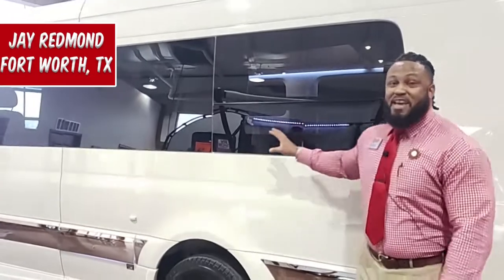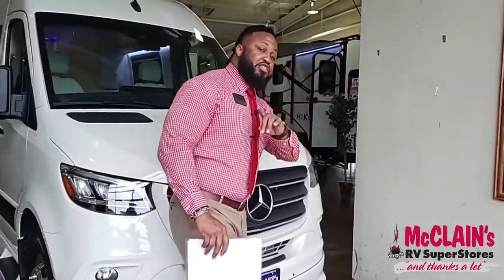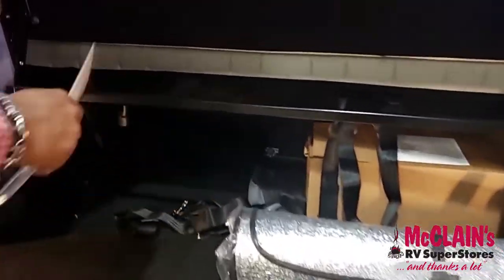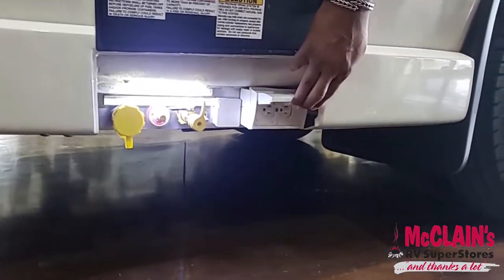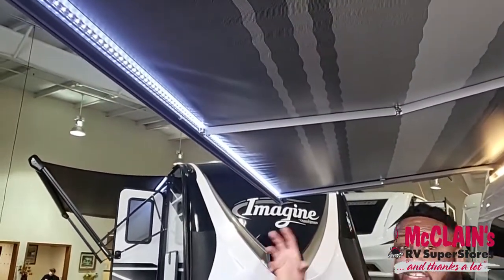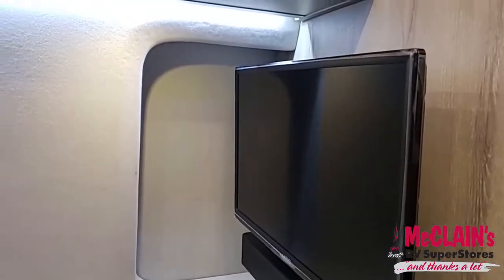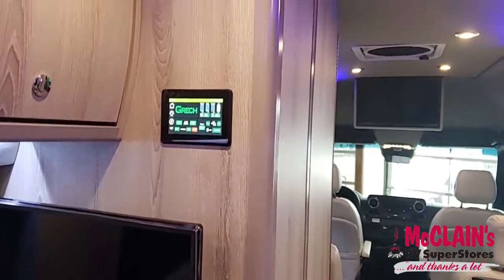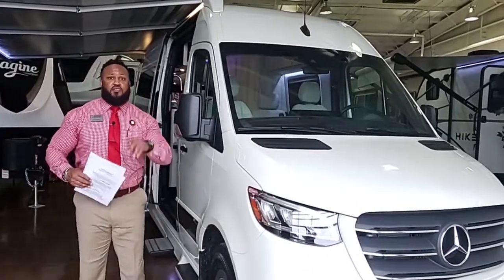2021 Grech RV Strada - Walkthrough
Grech Motors has brought our 37+ years of custom vehicle manufacturing experience to the Recreational Vehicle market with the new Strada Motorhome model from Grech RV. Built on the Mercedes-Benz Sprinter 3500 170” EXT, the Strada will raise the bar in the Class B market. The Grech RV Class B product line will offer a return to hand-crafted coach-building with remarkable craftsmanship, unparalleled fit & finish, and attention to detail that will set a new standard of quality in the motorhome industry with the highest level of standard equipment in its class.

See the Grech Strada at any of our 5 locations!